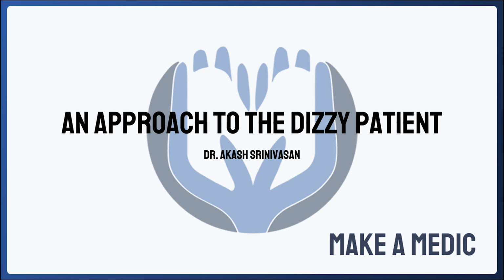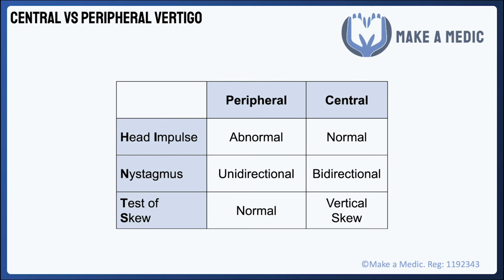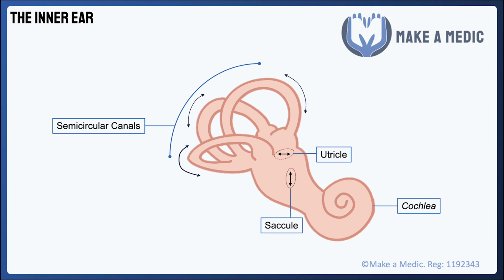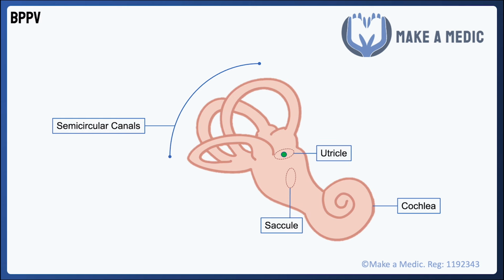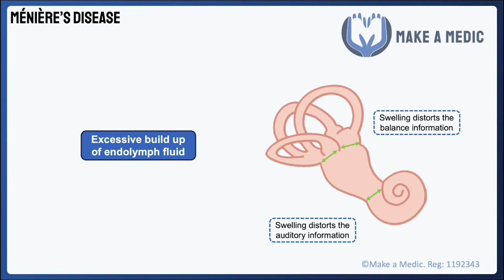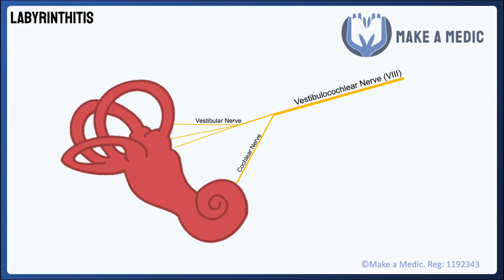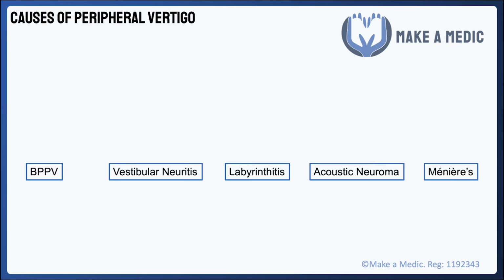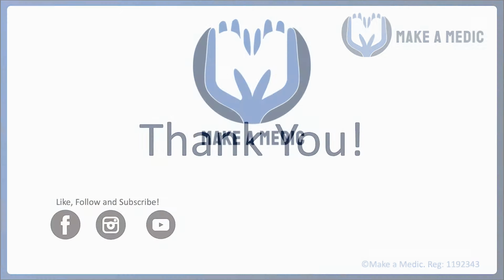An Approach to the Dizzy Patient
Dizziness can be a difficult presenting complaint to assess in the context of primary care of emergency medicine. In this video, Dr. Akash Srinivasan goes through a systematic approach to the dizzy patient.

This includes the following topics:
00:00 Introduction & Anatomy
04:16 Benign Paroxysmal Positional Vertigo (BPPV)
05:37 Ménière's Disease
06:55 Labyrinthitis & Vestibular Neuritis
08:03 Acoustic Neuroma
08:55 Summary